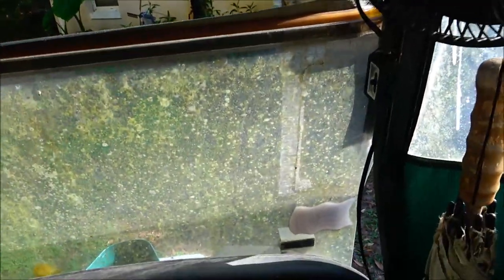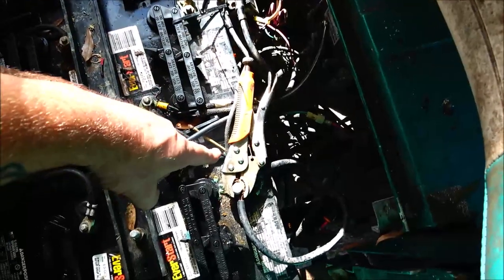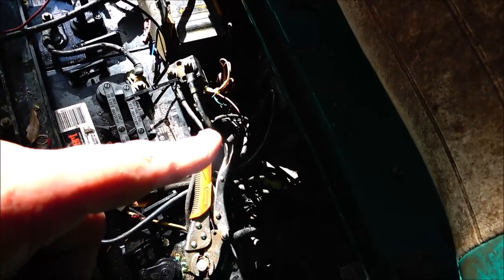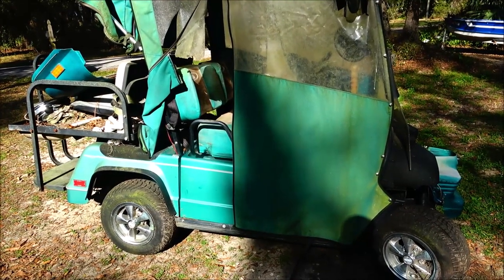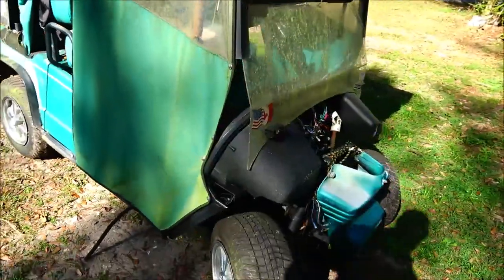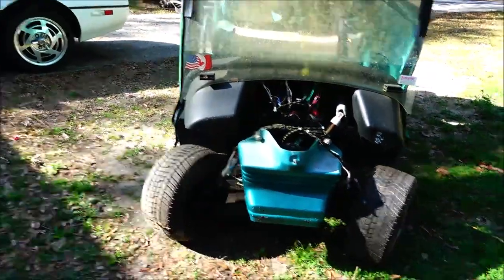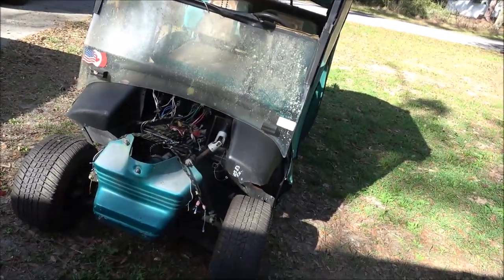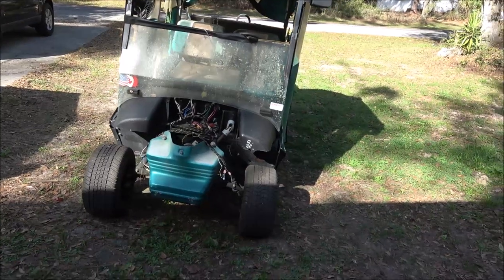Columbia Par Car Gulf Cart Moving On It's Own Again Vlog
It's moving again but now we have to figure out why it shuts down on full throttle.